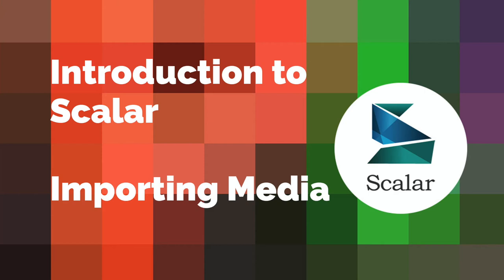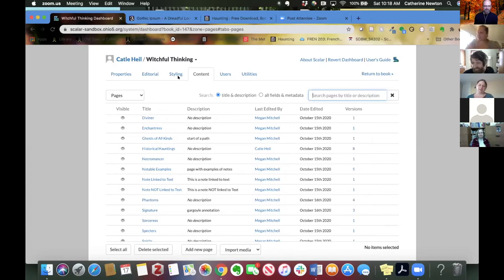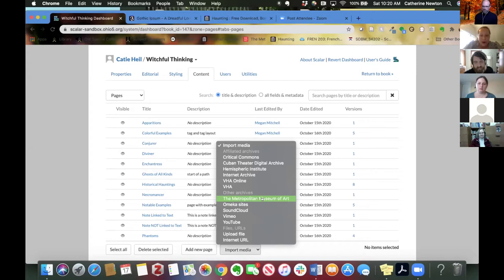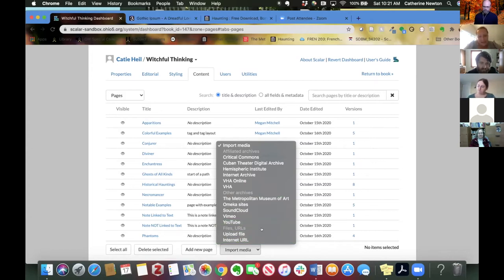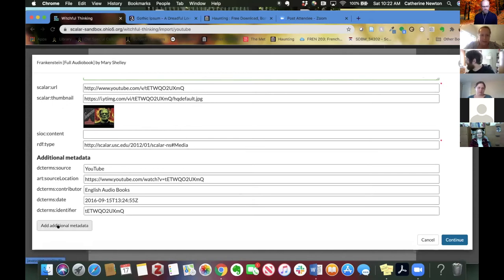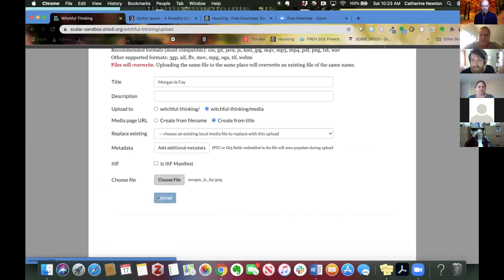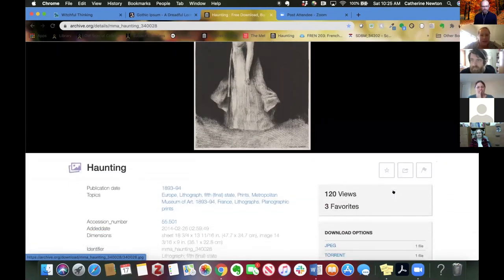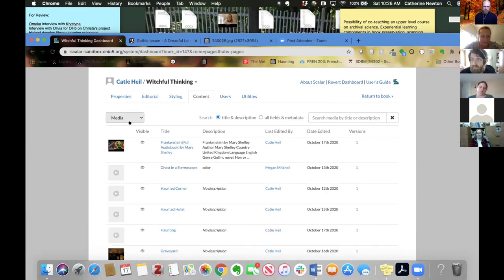Introduction to Scalar: Importing Media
In this video, we'll be showing you how to import media into a Scalar book. There are several ways to import media objects in Scalar. We'll demonstrate how to import video and descriptive metadata from YouTube, upload images from your computer, and import media from a specific URL.

This video is excerpted from a longer workshop on Scalar conducted by the Five Colleges of Ohio on October 17, 2020.

Presenter: Catie Heil